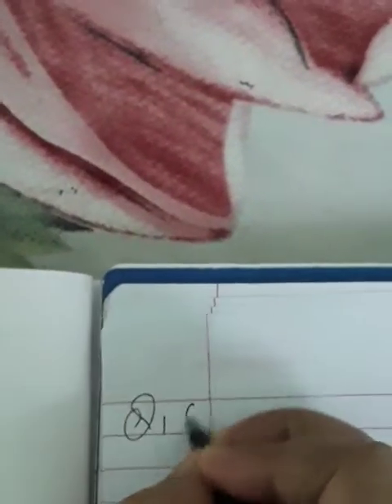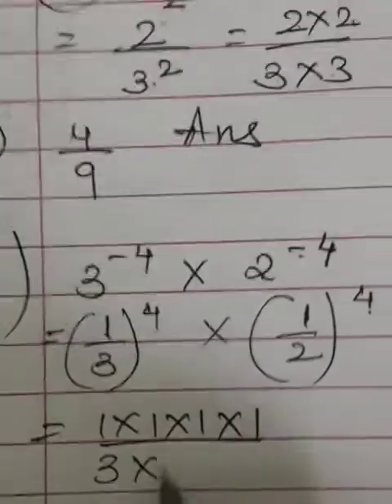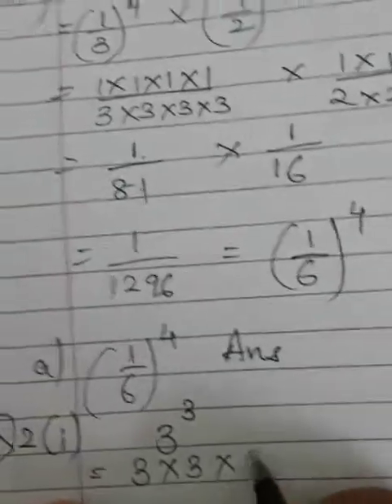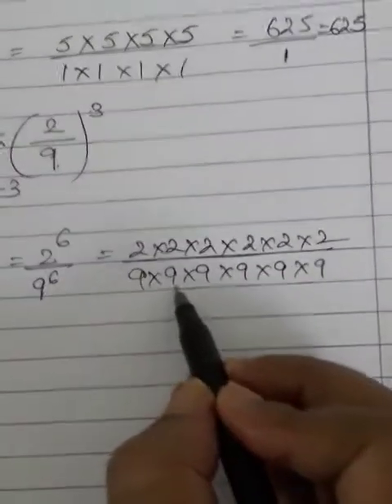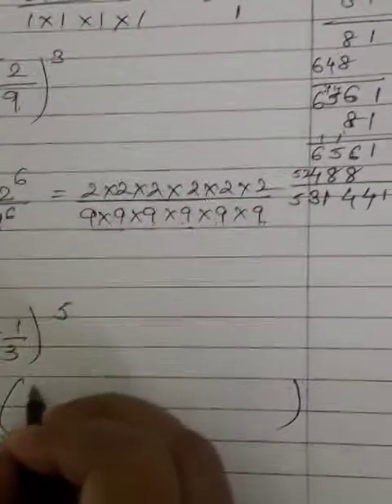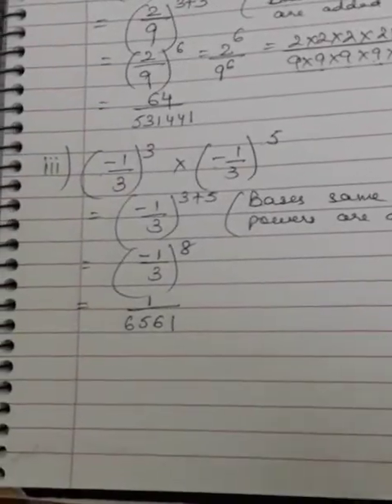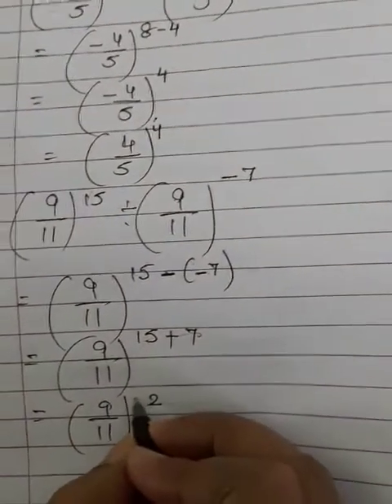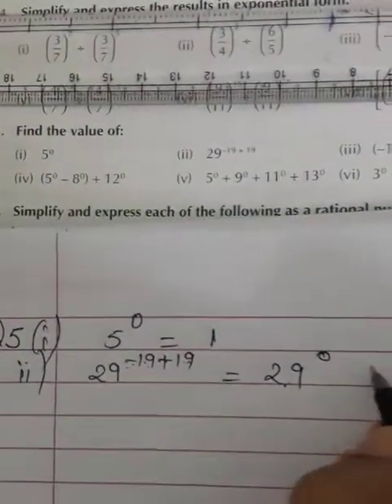Chapter 2 Exponents |Class 8